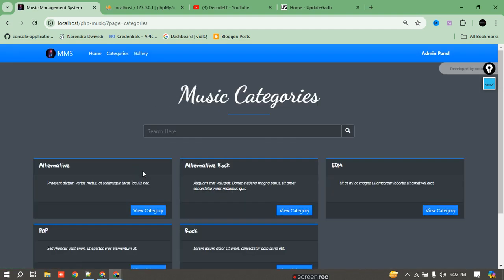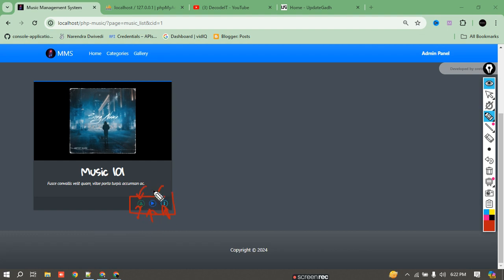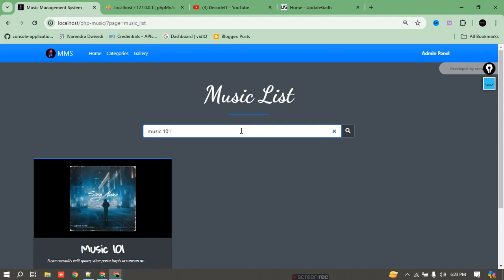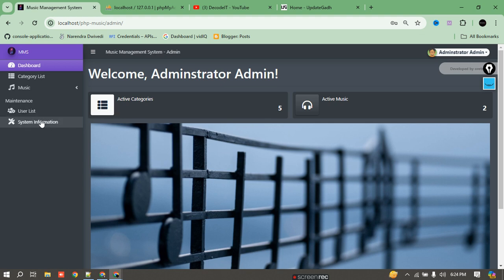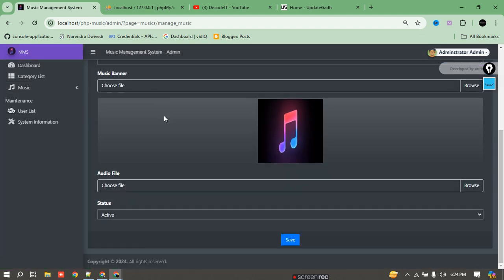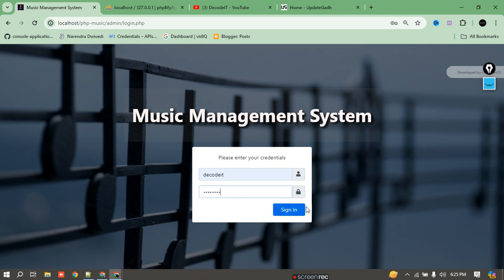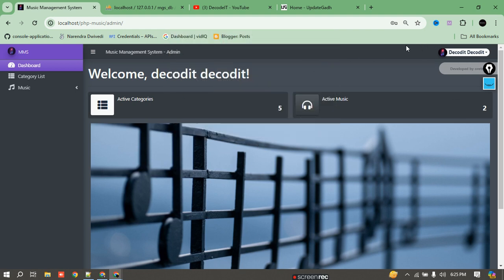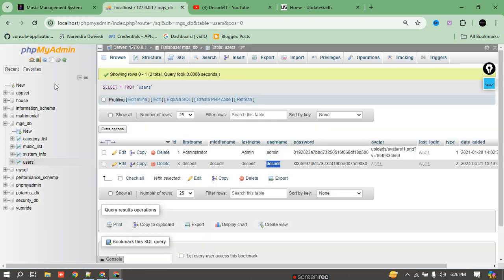Online Music System Project with Source Code in PHP and MySQL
Welcome, In this video  Online Music System Project with Source Code in PHP and MySQL |  This project is a web application designed to facilitate  Online Music System. Users can Download , view statuses, while admins have additional privileges such as creating and deleting , and approving Music and user.

Technologies Used:
- PHP : .
- MySQL: Database management system.
- Bootstrap: Enhances frontend design.
- JavaScript: Enhances user interaction.
- HTML/CSS: Structure and styling languages.
Other  Project Videos:
🔗 Resources & Links:
📥 SOURCE CODE:

📺 Check Out Other Projects:
music system for showroom
music system in house
jvc car stereo security code
jvc car stereo app
music system honda city
music system in room
music system new
multimedia usb player and music system
fm transmitter apple carplay
unplug car music system
car music system online shopping
online music player app
online music player app in android studio
online music player app without ads
online music player and downloader
online music player app tamil
online music player for android
online background music player app
online mp3 music player app tamil